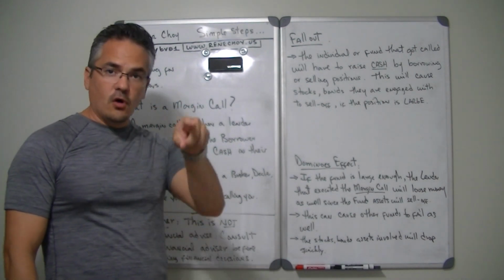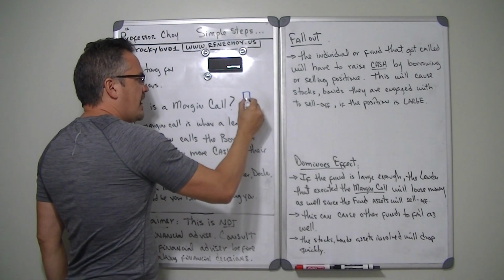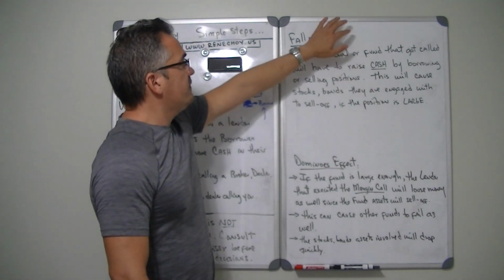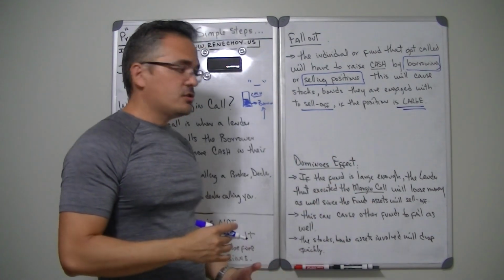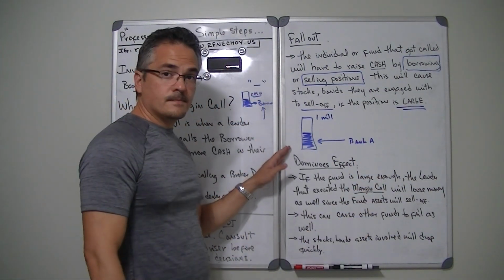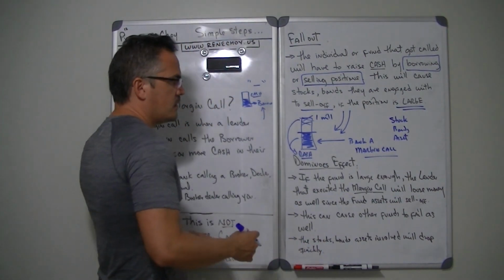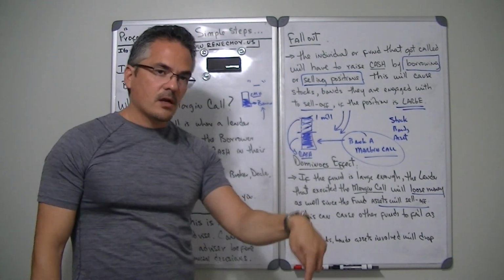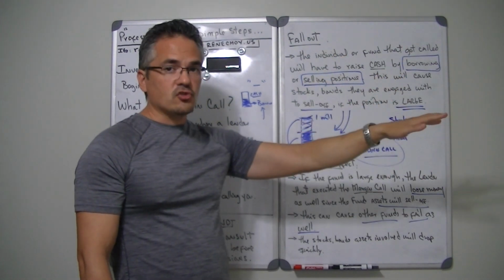What is a Margin Call? How does a margin call affect you?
This video explains what is a Margin Call and how does a Margin Call can ripple in the market to other companies involved on that trade.